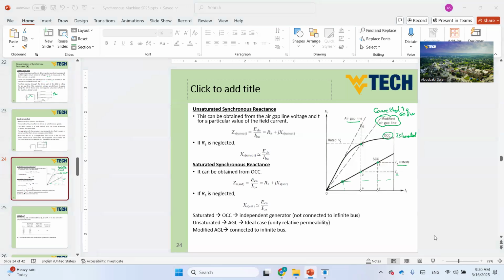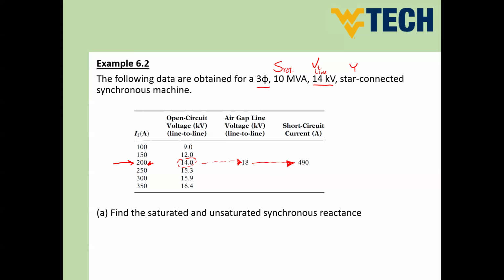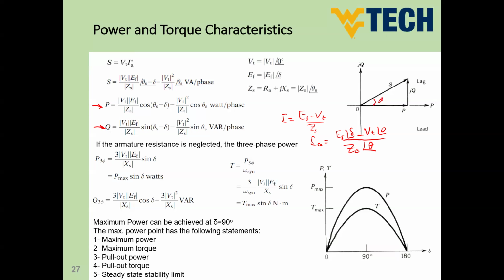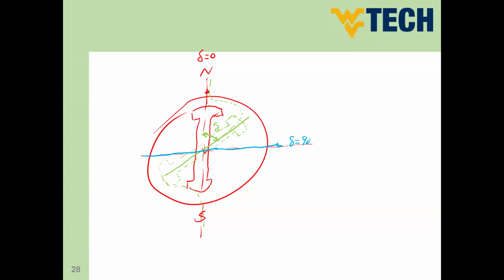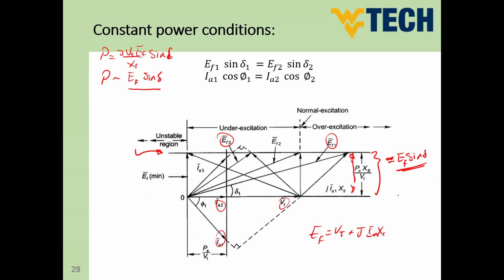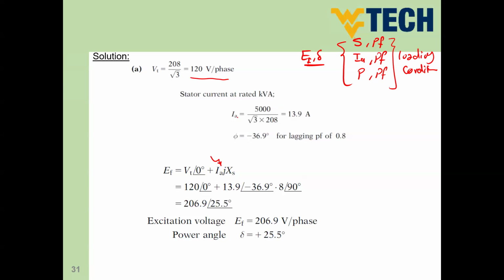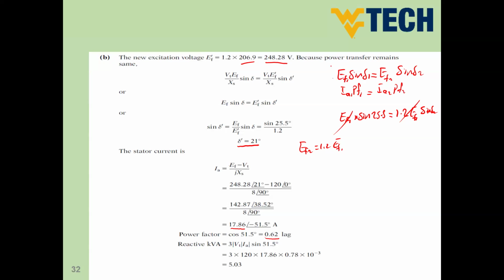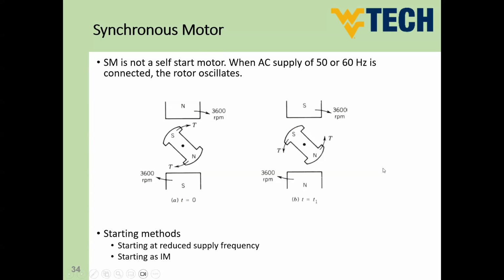Synchronous Machines Class 03